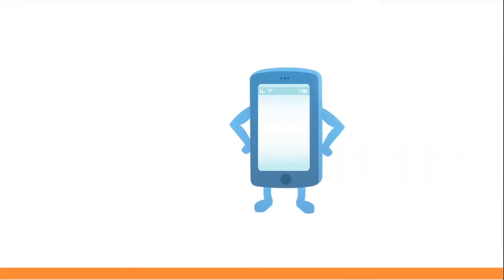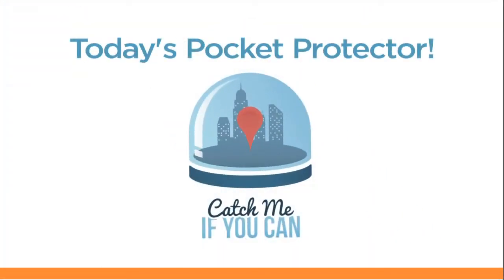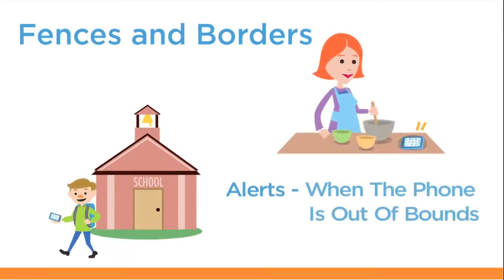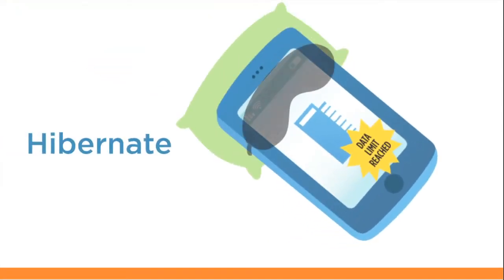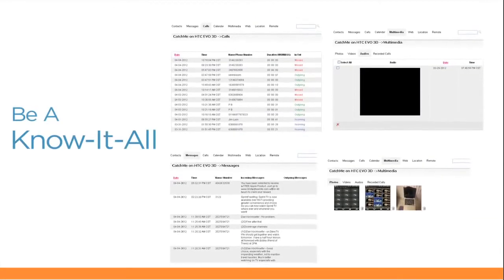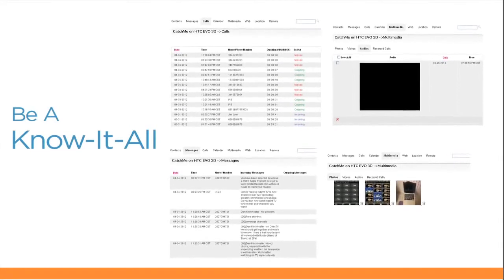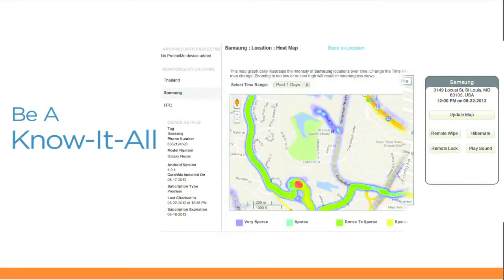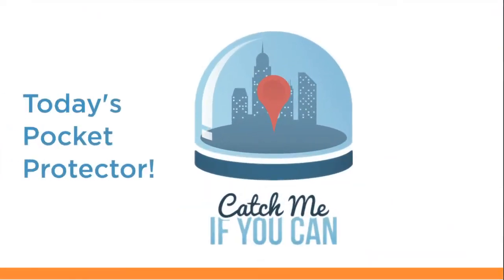Catch Me If You Can App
Catch Me If You Can is a stat of the art stealth monitoring application for Android.